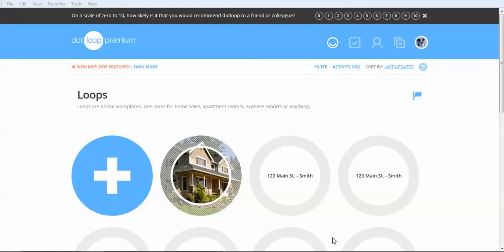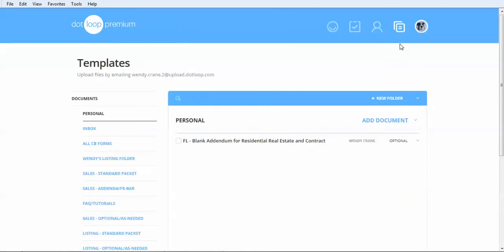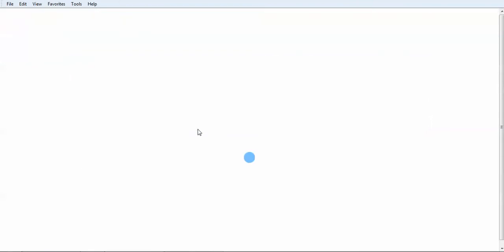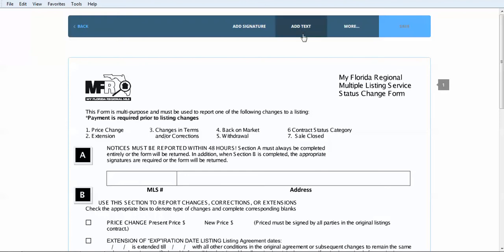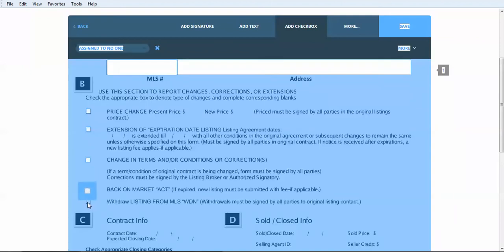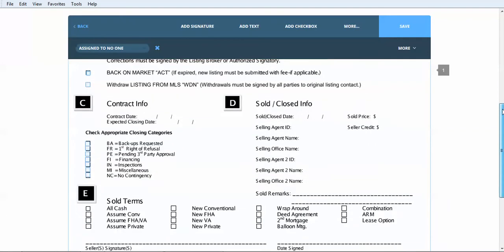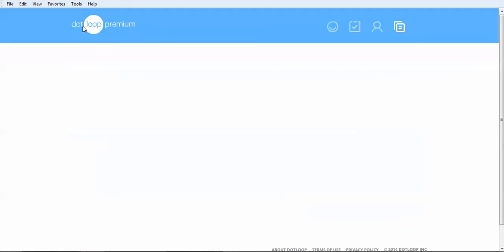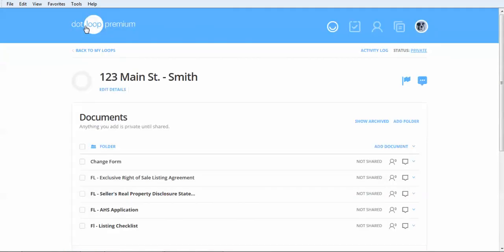Uploading and Making Forms Interactive